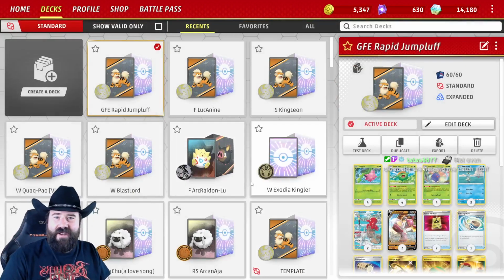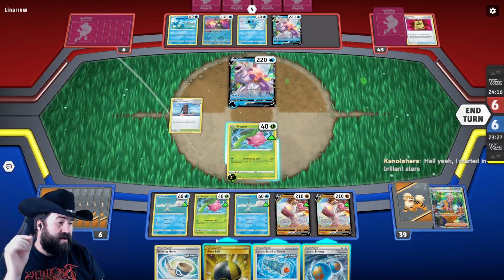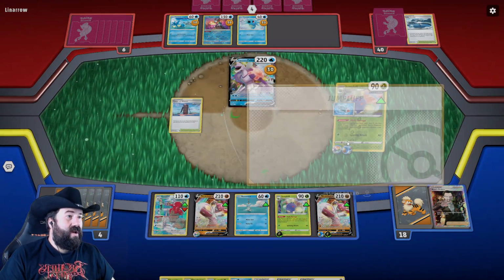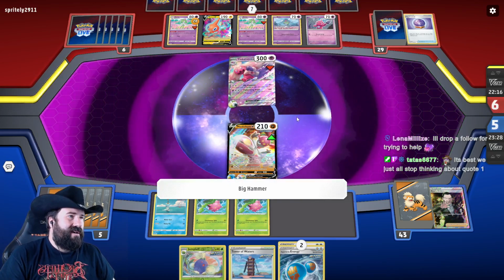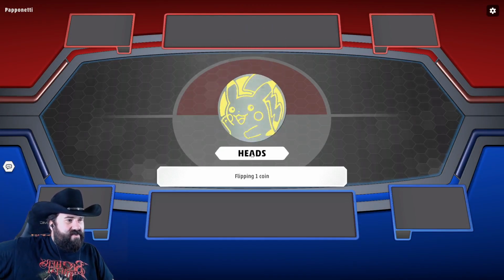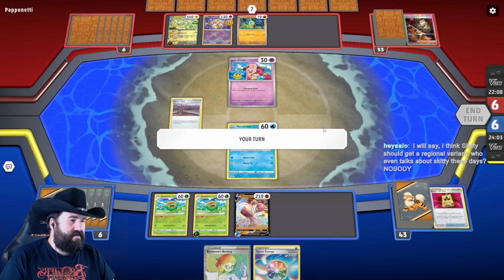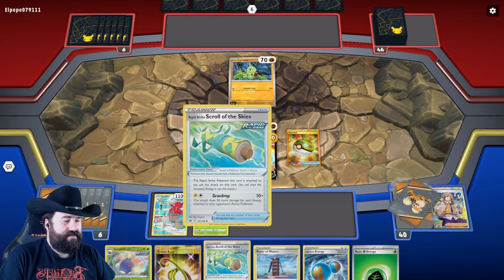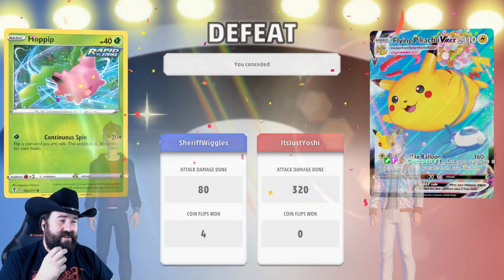GFE Jumpluff [Standard]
to catch me live!

Pokémon: 7
2 Octillery BRS-TG 3
3 Remoraid BST 36
2 Medicham V EVS 83
4 Hoppip EVS 2
4 Skiploom EVS 3
3 Jumpluff EVS 4
1 Jumpluff EVS 4 PH

Trainer: 16
2 Boss's Orders RCL 189
1 Rapid Strike Scroll of the Skies CRE 151
2 Battle VIP Pass FST 225 PH
1 Escape Rope BUS 163
3 Korrina's Focus BST 128
1 Echoing Horn CRE 136
2 Nest Ball SVI 255
2 Rapid Strike Scroll of Swirls BST 131
3 Tower of Waters BST 138
1 Energy Loto ASR 140 PH
1 Roseanne's Backup BRS 172
2 Arven SVI 235
2 Ultra Ball BRS 186
1 Roseanne's Backup BRS 180
1 Arven SVI 249
2 Switch SUM 160

Energy: 6
4 Spiral Energy CRE 159 PH
3 Basic {G} Energy SVE 1
2 Basic {F} Energy SVE 6
1 Basic {L} Energy SVE 4
2 Rapid Strike Energy BST 140
2 Rapid Strike Energy BST 140 PH